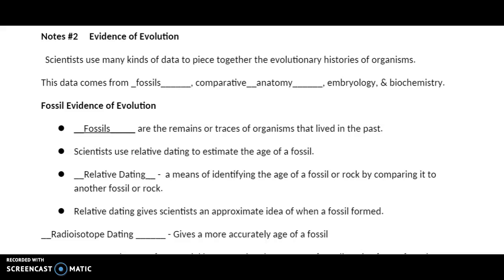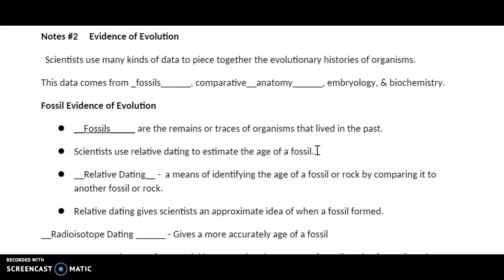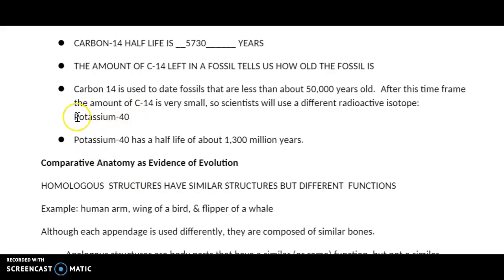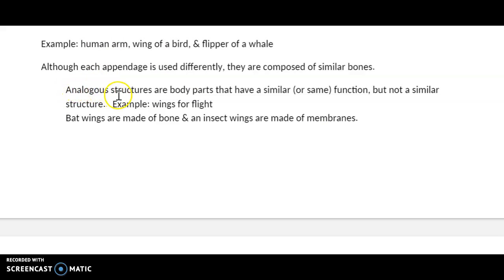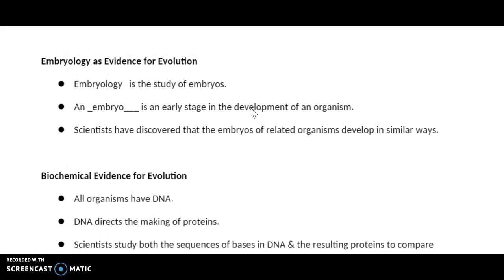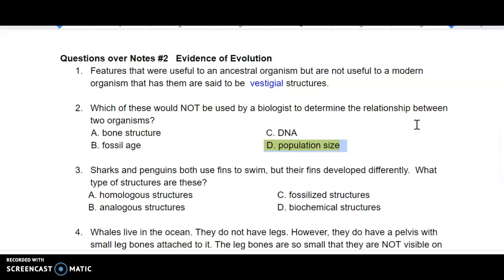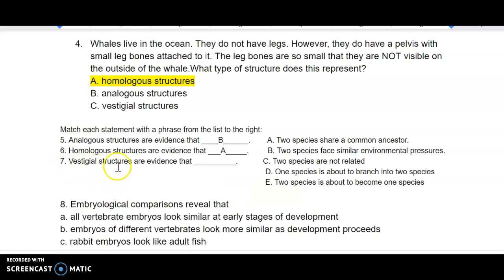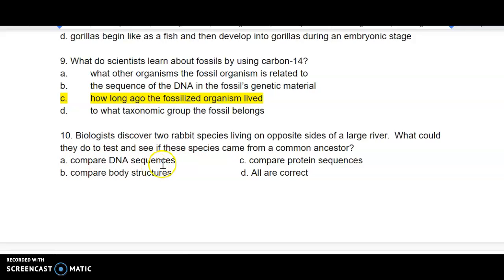Notes #2 Evidence of Evolution and Questions Ms. P Teach Me